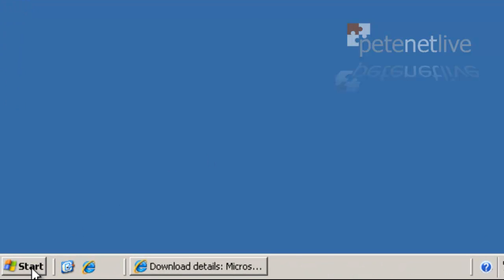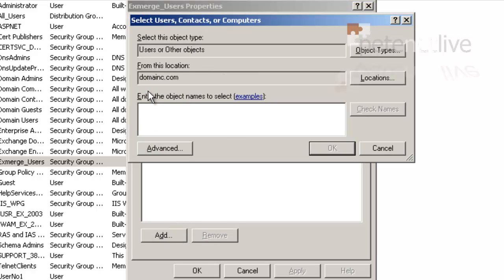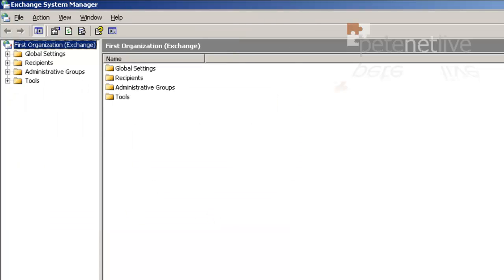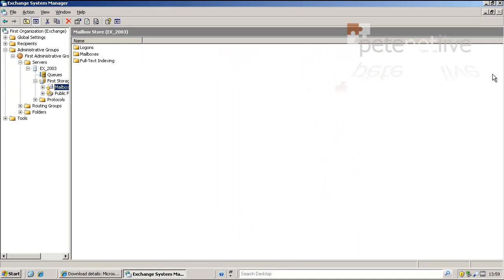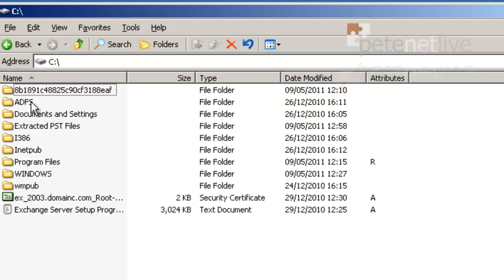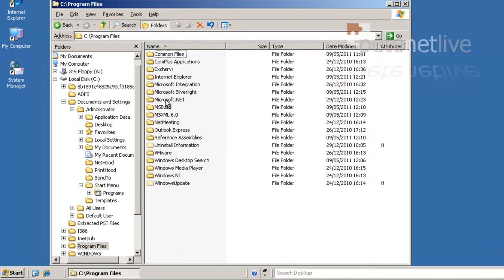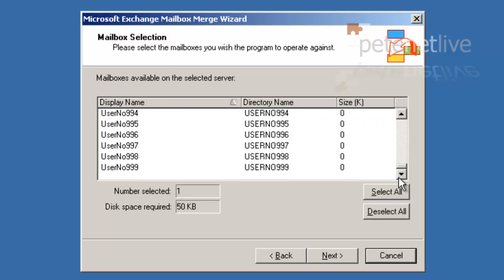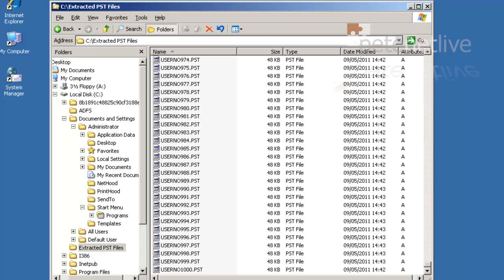Exchange 2003 Exporting Mail to pst files with ExMerge